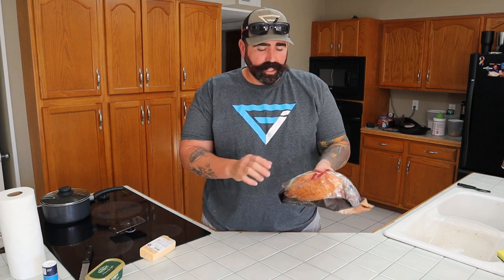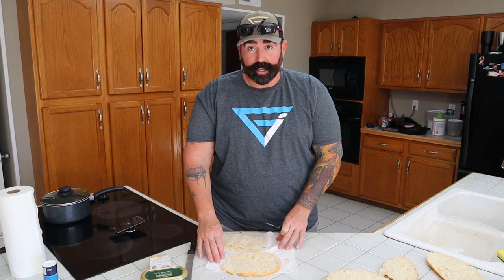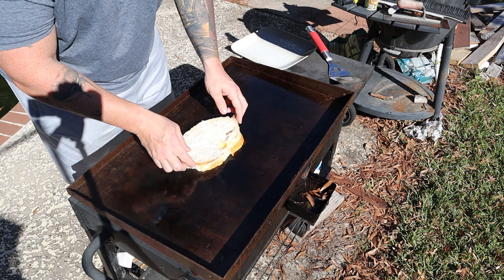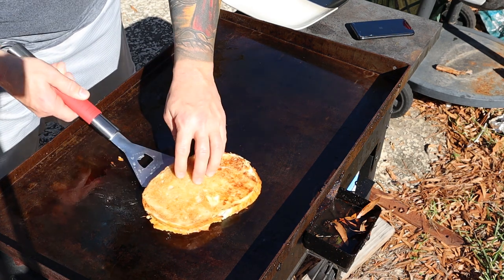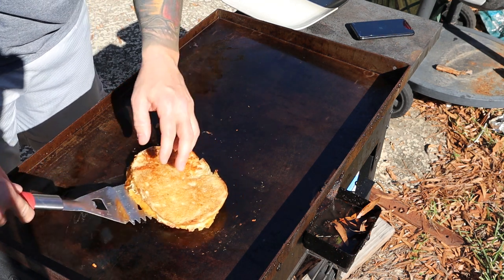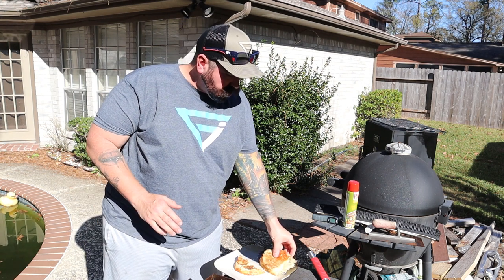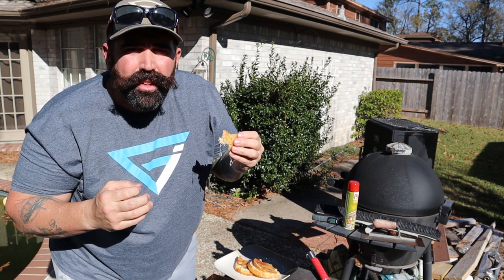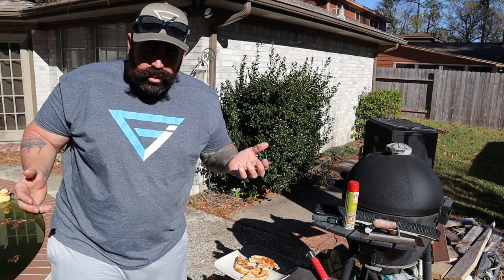GRILLED CHEESE!!!! HOW TO MAKE A GRILLED CHEESE. BLACKSTONE.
Grilled Cheese. How to cook a grilled cheese on the Blackstone griddle. I like to get my griddle above 400 degrees. In this video it was above 450 then i cut it back and it dropped below 400 so i had to bring the temp back up. i think the bread crisps better at a higher temp. don't want to go above 450-460 because the oil on top of the Blackstone will start to burn off and it smokes and gives a funny smell. Thanks for stopping by. Quality Content Rick.